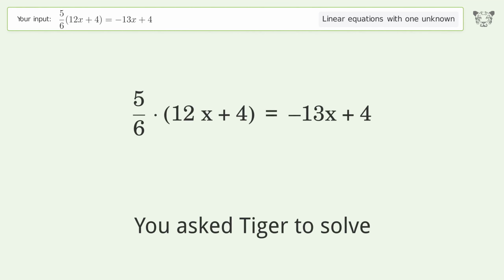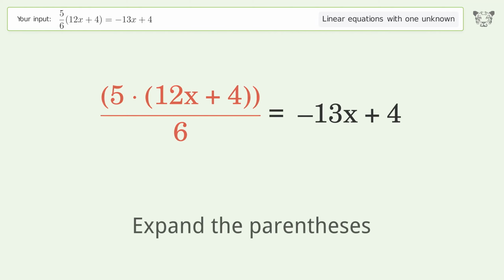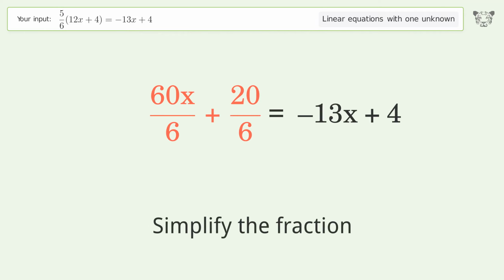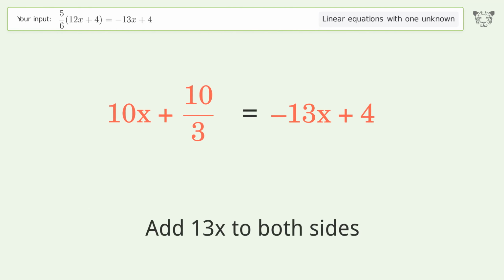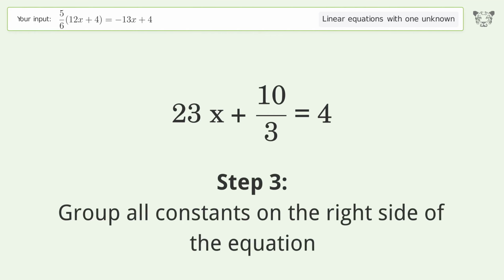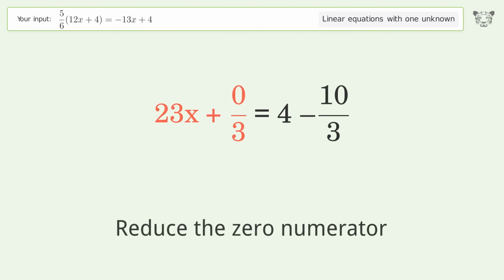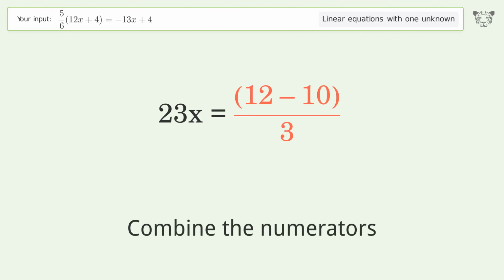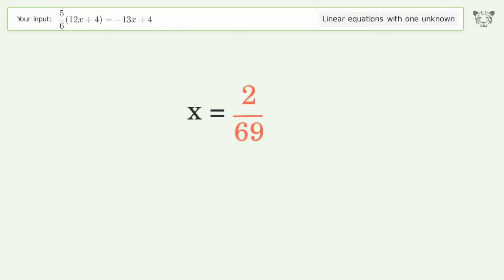Solve 5/6(12x+4)=-13x+4: Linear Equation Video Solution | Tiger Algebra